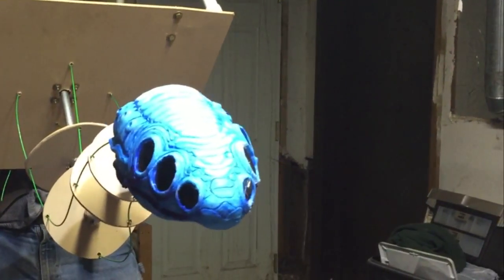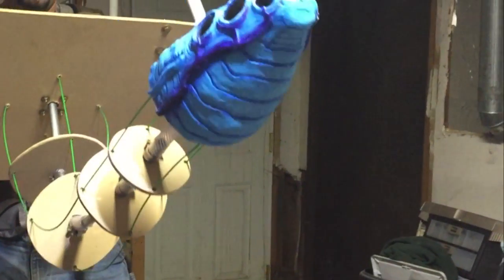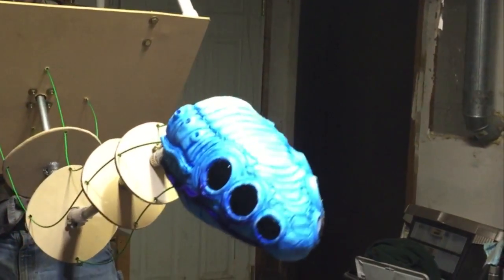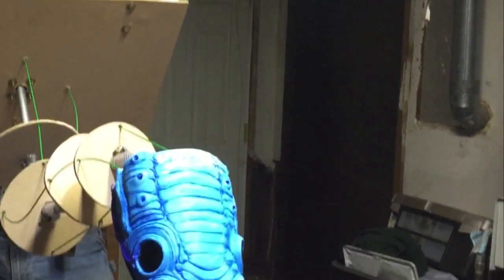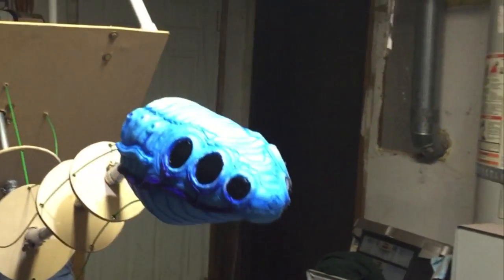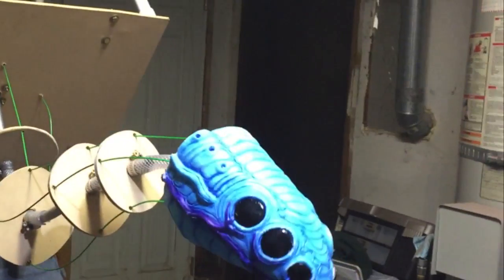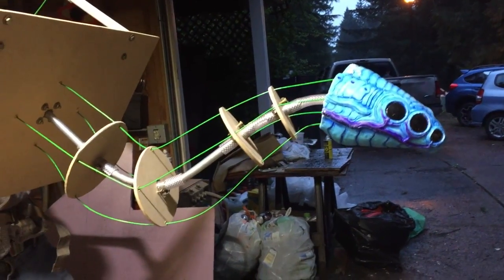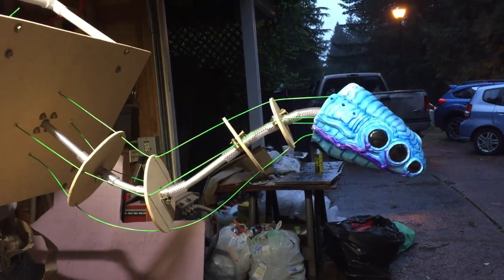Engineer Neck Movement Test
Here is a quick movement test of the Engineer's neck!

We used cable, MDF, bolts, screws, rubber tubing, and electrical conduit to make the puppetry work.

I'll post a tutorial on how to make something like this soon!